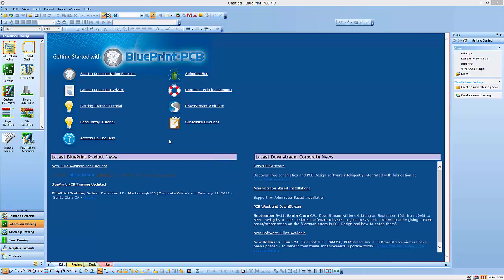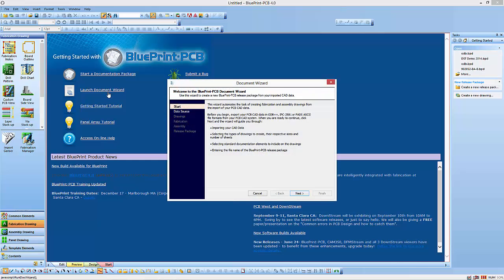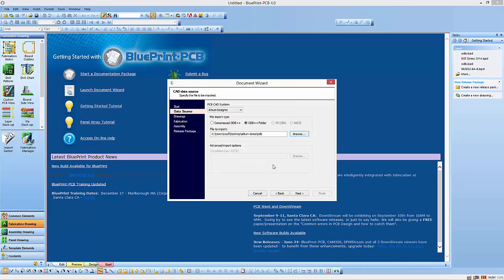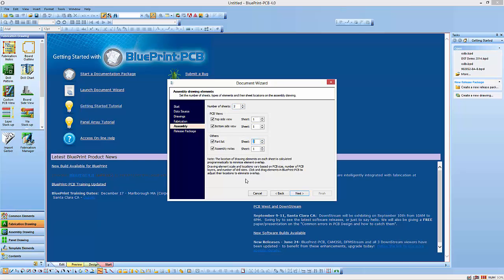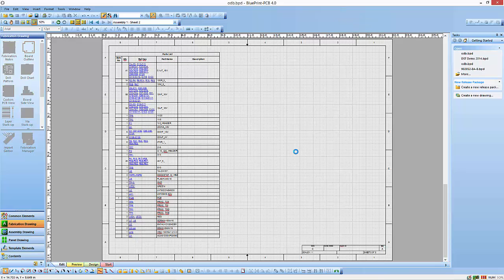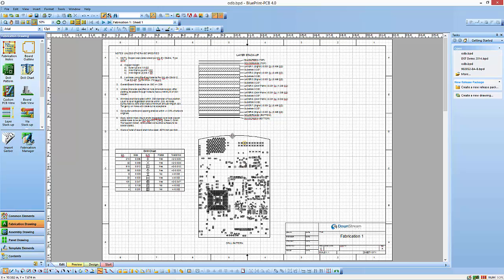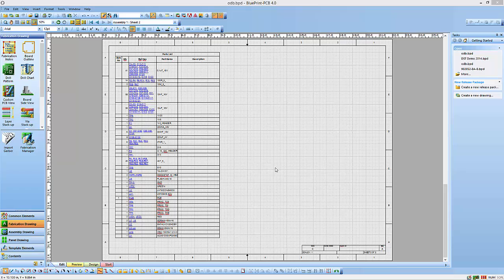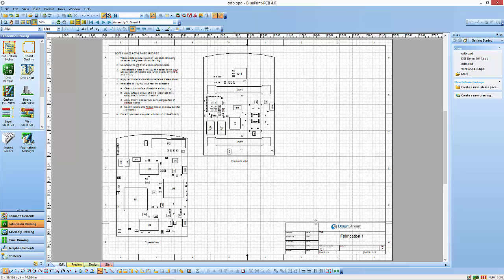Documentation Wizard in BluePrint PCB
How to use the Documentation Wizard in BluePrint PCB to quickly create Fabrication and  Assembly drawings